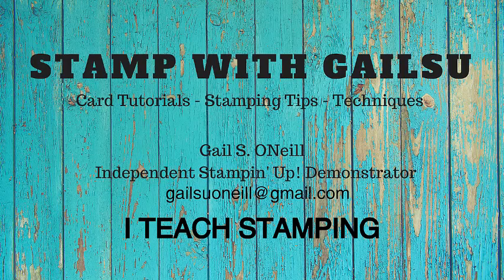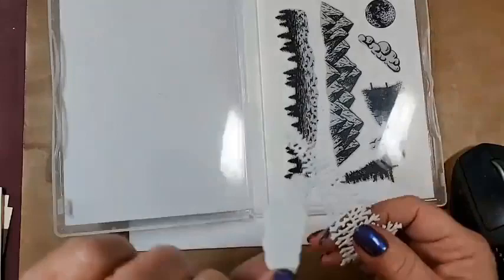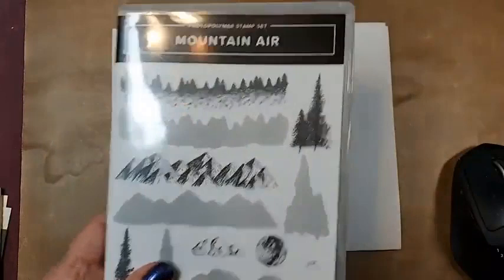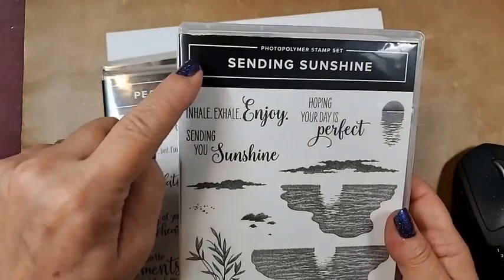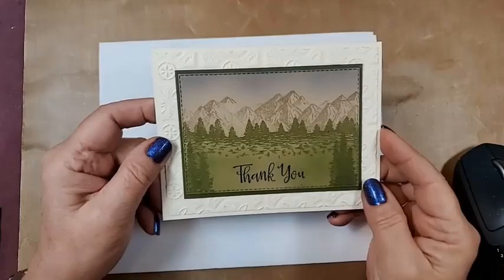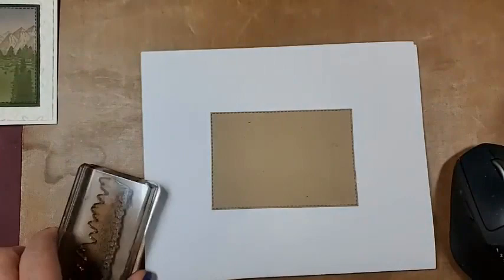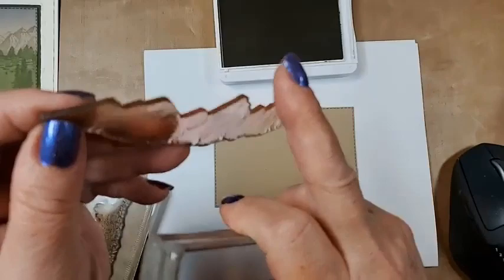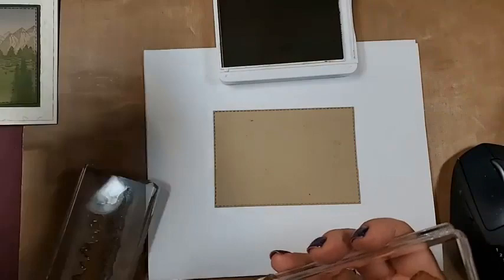Scene Building with Mountain Air, Stampin' Up!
More scene building this time with Mountain Air.  Join me for some fun, mistakes and some pretty cards.

Mountain Air
Butterfly Gala
Sending Sunshine
Peaceful Moments